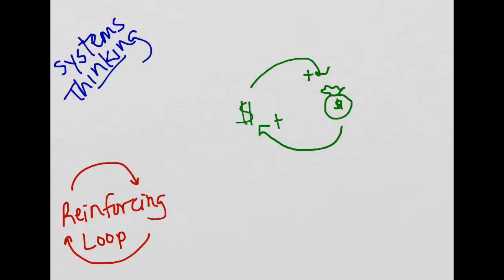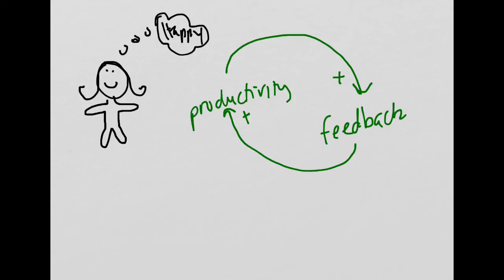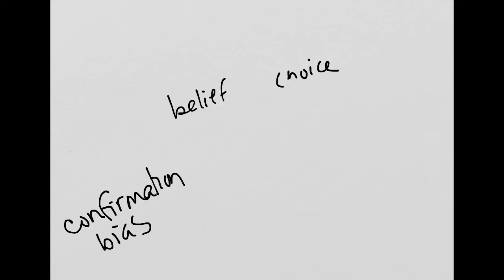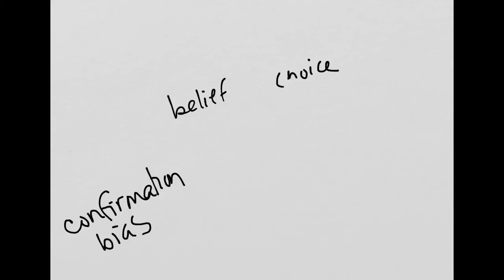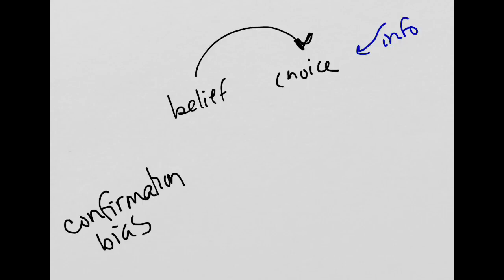Systems Thinking Reinforcing Loop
This short video gives some examples of how reinforcing loops are present in our everyday encounters.